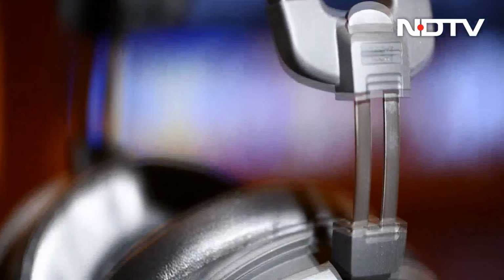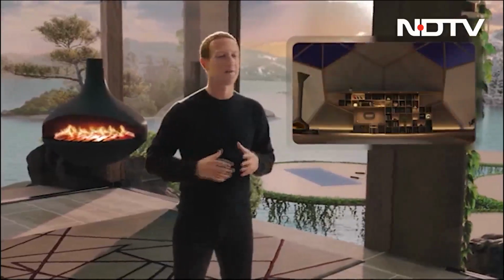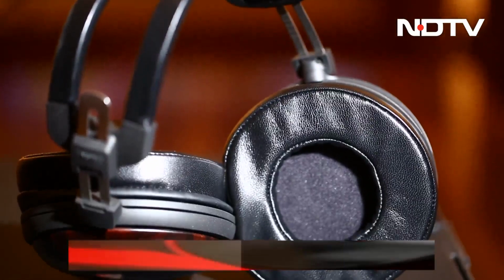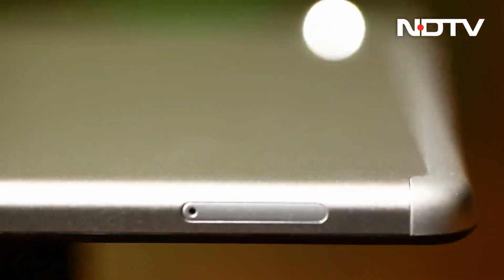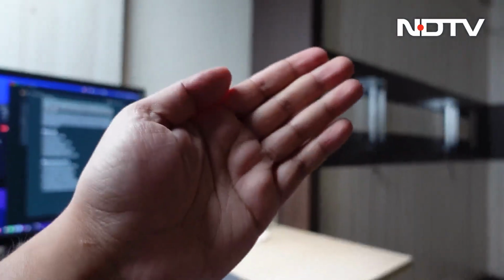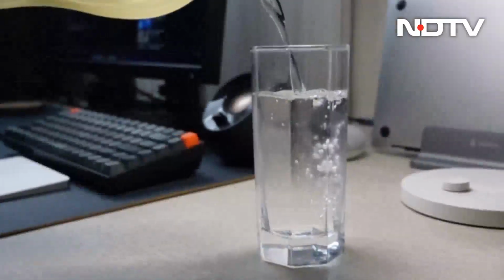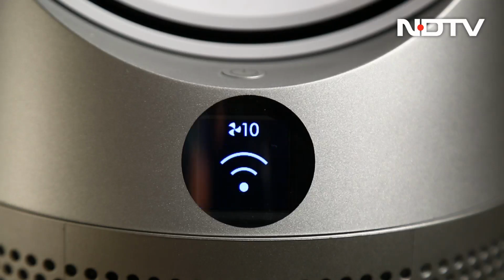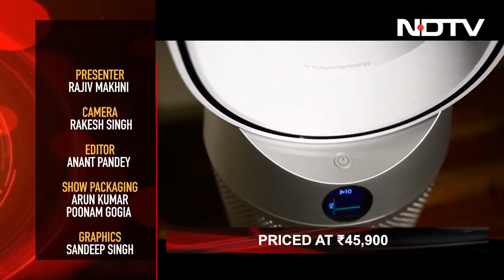Audio Technica ATH AWKT & AWAS: Ultra-Premium Headphones | The Gadgets 360 Show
Audio Technica ATH AKWT & AWAS are some of the most premium headphones we have tried and, in their review, we see whether the sound they produce is worth the price or not. Motorola Tab G20 is a budget tablet meant to be used by kids, and we look at it to find out if it is any good. Sony ZV-1 is an incredibly small camera that comes packed with a lot of capabilities and features. We review it to find out just how good it really is. With the change in weather coming soon, air purifiers have become more necessary and we review the Dyson Purifier Cool to see if it is worth it or not.